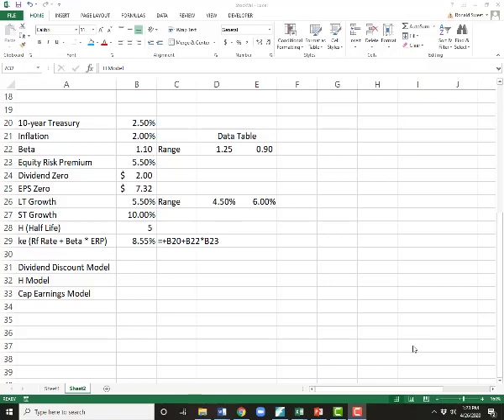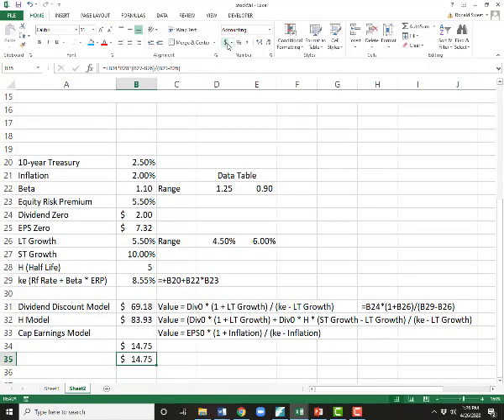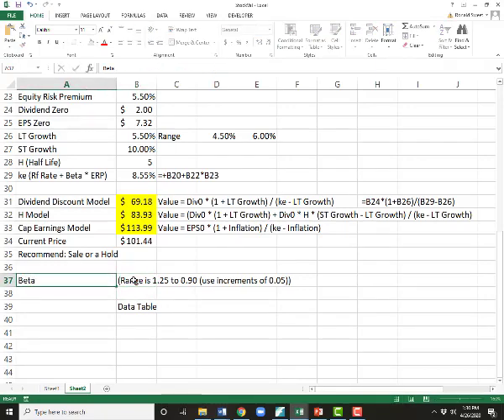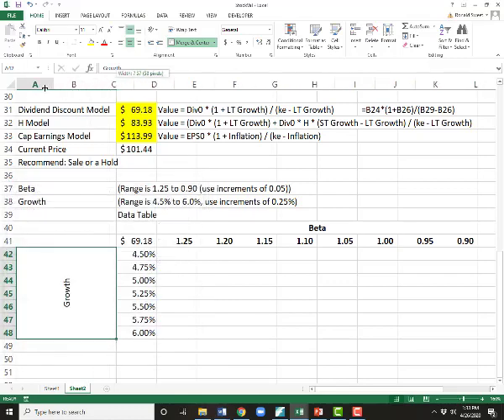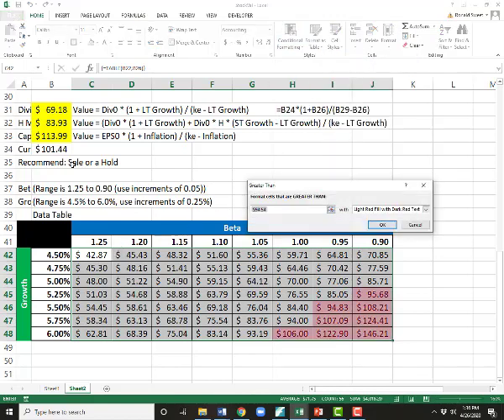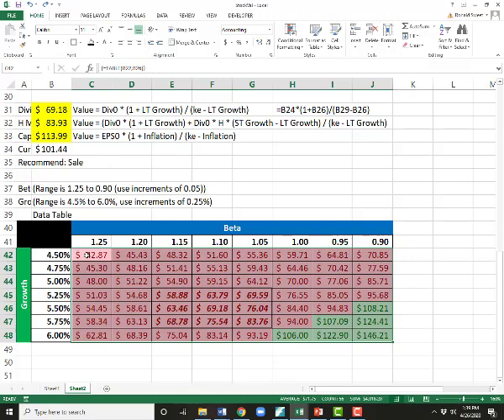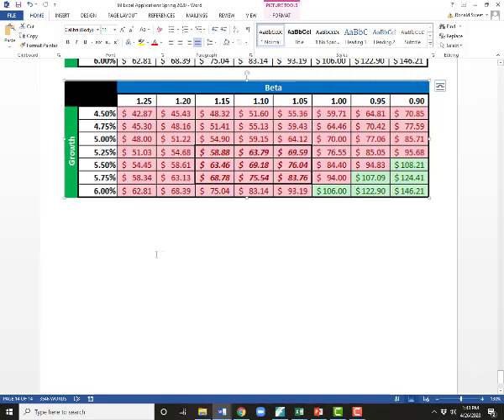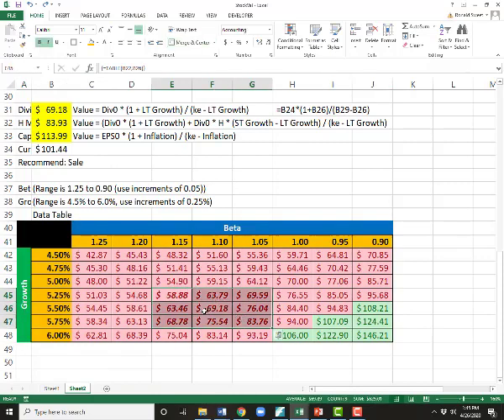UTSA Business Finance Spring 2020 Class 26 Part 1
UTSA Business Finance Spring 2020 Class 26 Part 1: Stock valuation and data tables